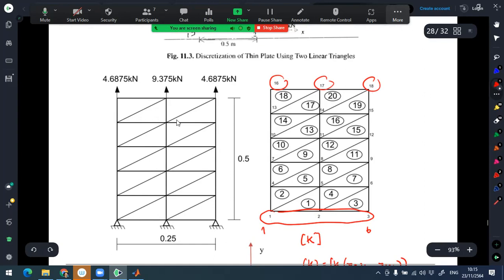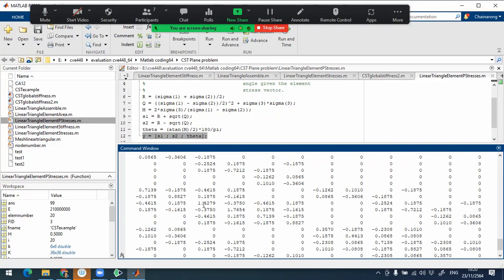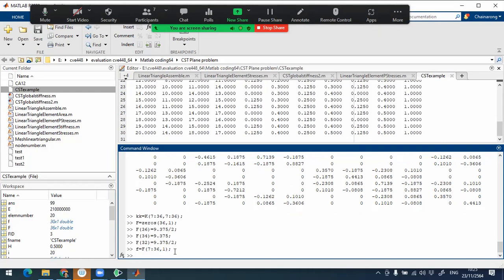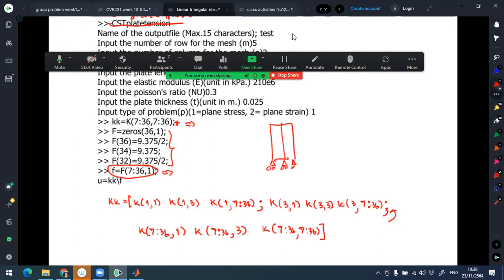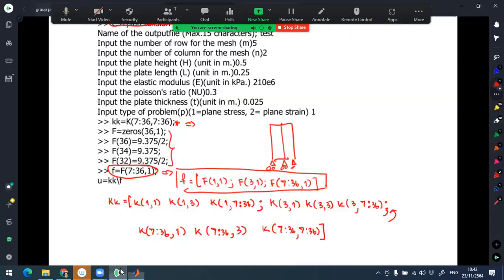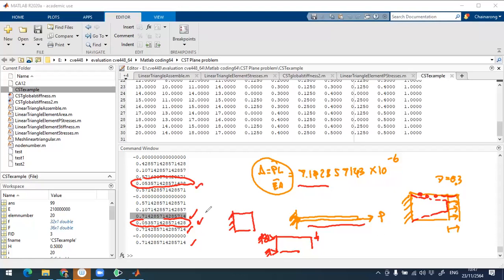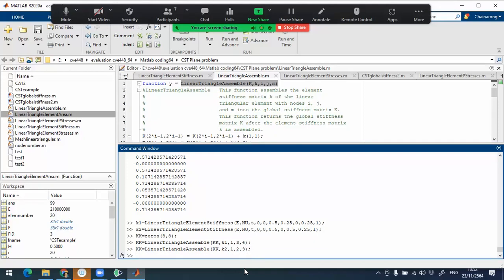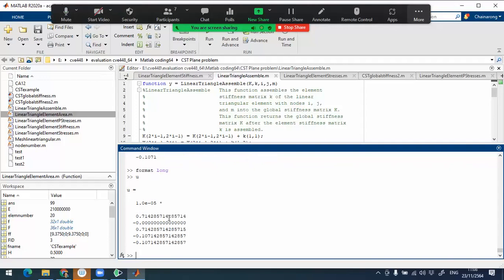CVE448 23 11 64no4